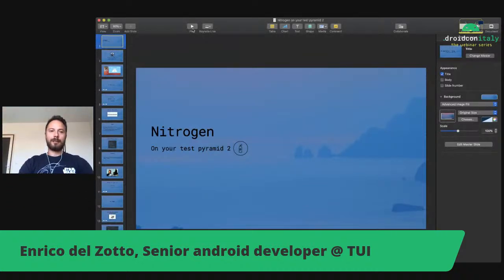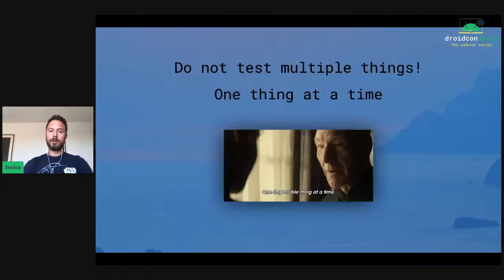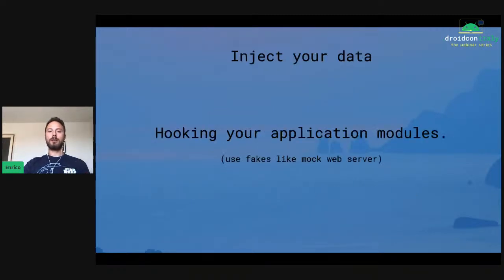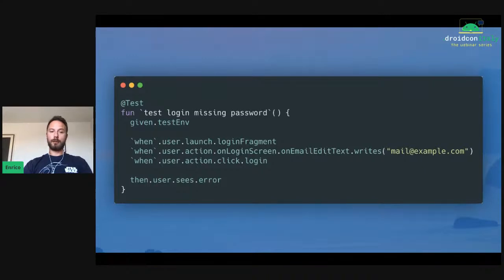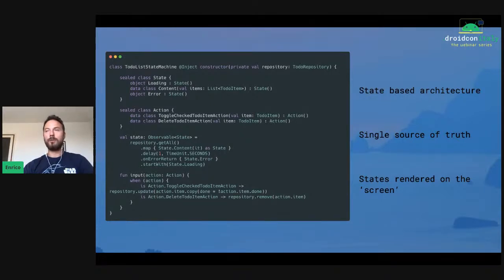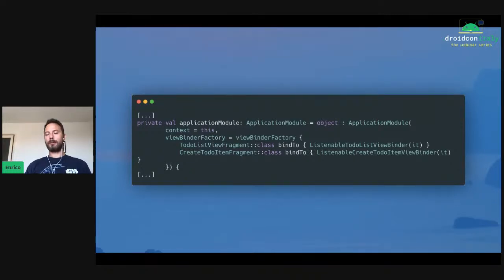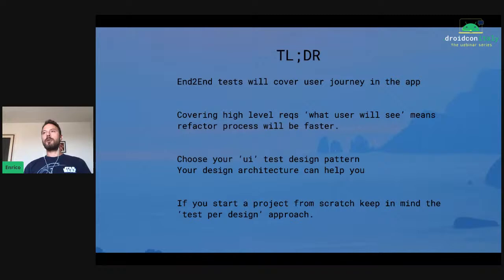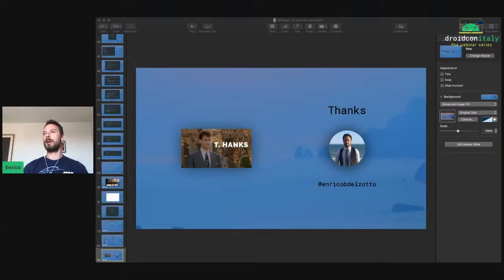droidcon Italy webinar - Nitrogen in your (test) pyramid - Enrico Bruno Del Zotto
droidcon Italy webinar
28 July 2020

Enrico Bruno Del Zotto, Senior Android Developer, TUI

Different tools were used to fulfill it, but today there are still lots of issues about how to execute it in a proper manner and how to sync all environments (local, ci, etc) in order to satisfy all the testing criteria, and having a good reports.

From IO 2018 with the announcement of project Nitrogen, Google wanted to “nitrogenize” our tests creating a single entry point to solve all the issues we had in the past. With the October release of Robolectric 4.0 and androidx.test 1.0.0, both testing environments are converging on a set of common test APIs. Robolectric now supports the AndroidJUnit4 test runner, ActivityTestRule, and Espresso for interacting with UI components.

Let’s see together how to organise different levels of our ‘test pyramid’, with a focus to the last news/releases in order to be ready for the Nitrogen release.